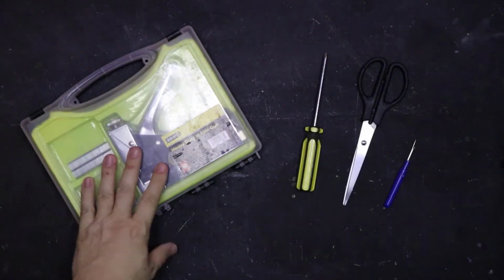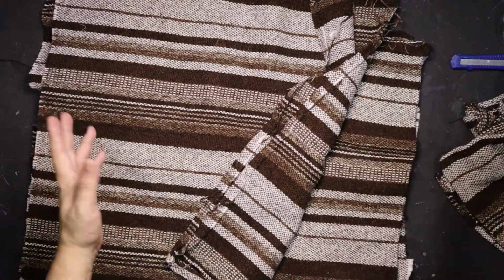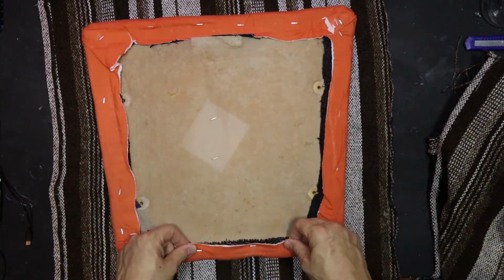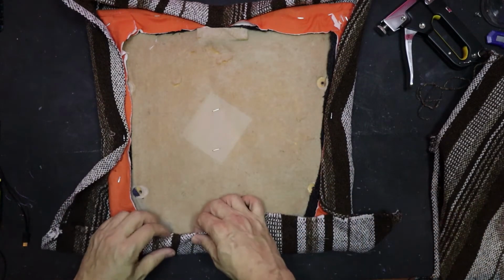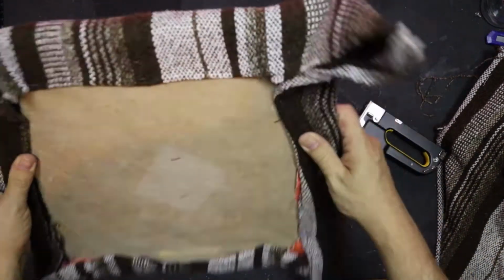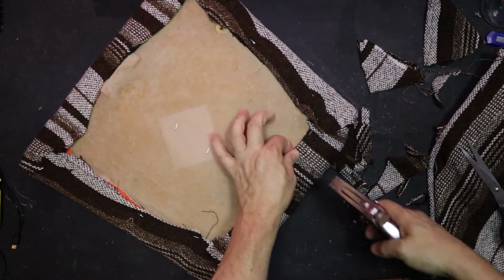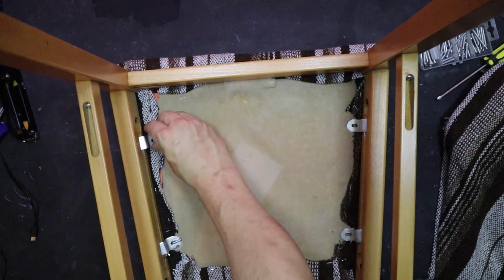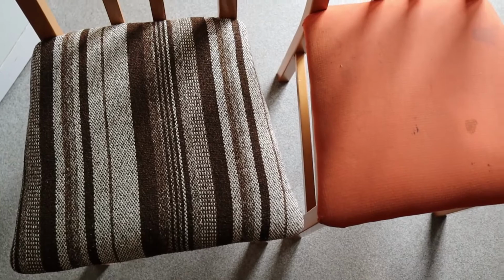Simple & Cheap Re-Upholster Kitchen Chair Covers. Old Material To New Chairs!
Every so often our chairs need to be re-covered so we pop to the local charity shop (Thrift store) to buy some cheap material. We found some old but nice looking cushion covers which cost nearly nothing and got them home to cover our chairs.
As I say I have done this many times so I thought I would show you how I do it.